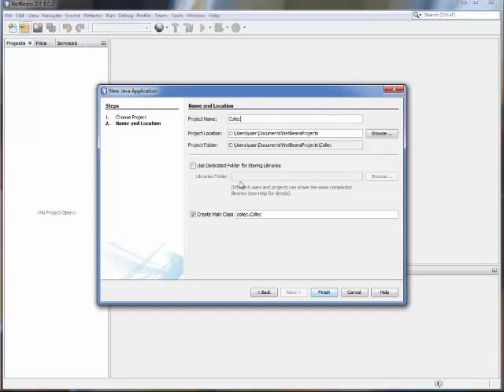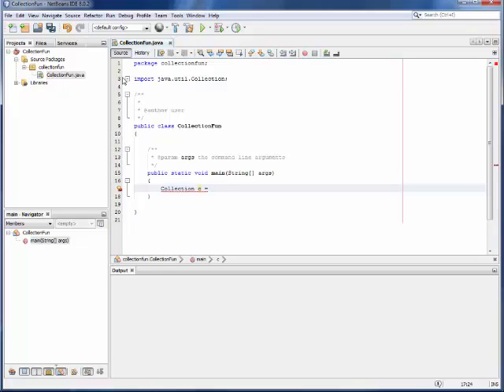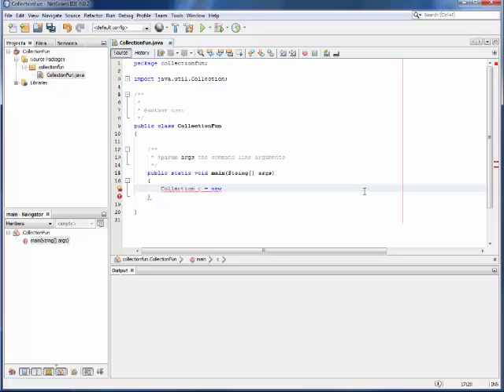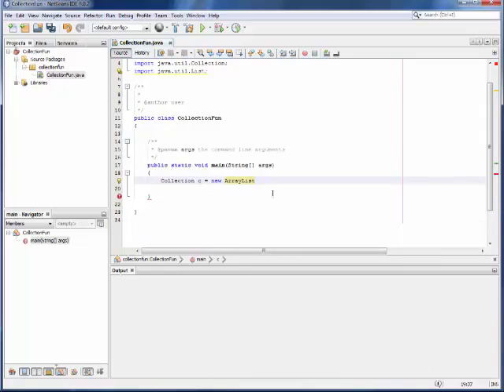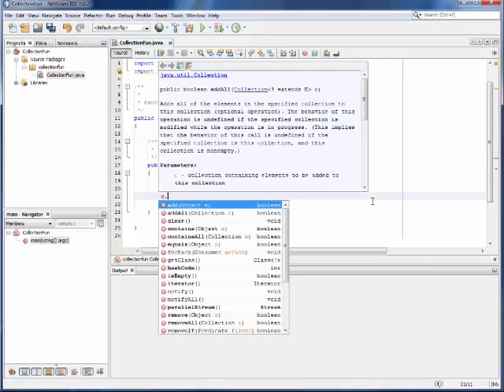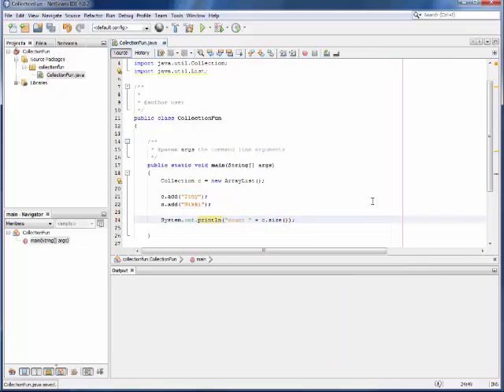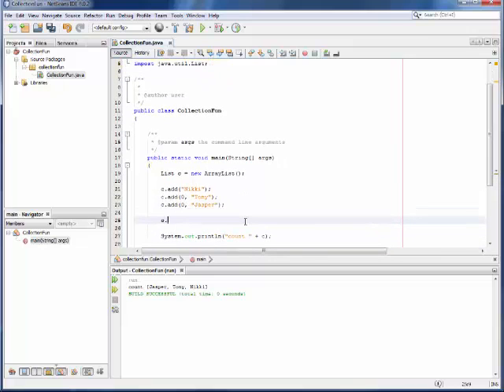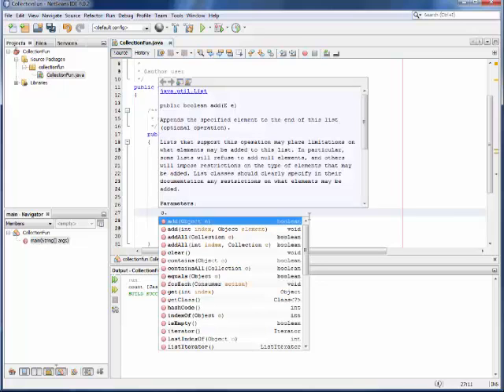4 5 Coding Collections Demo